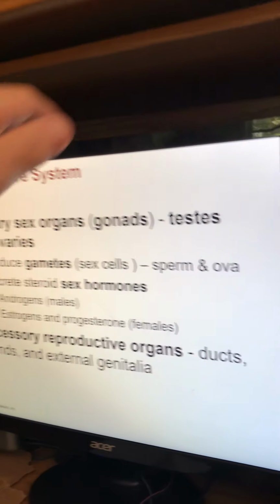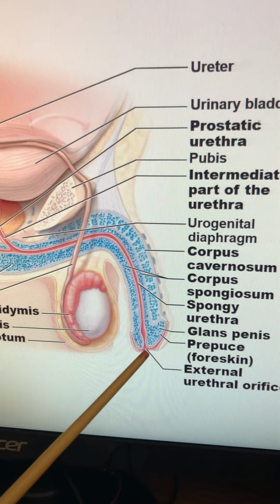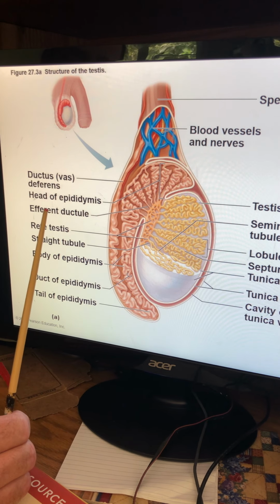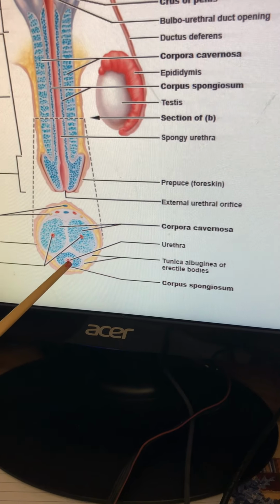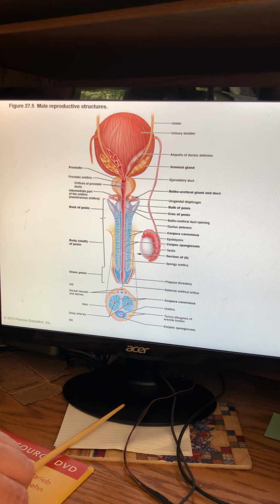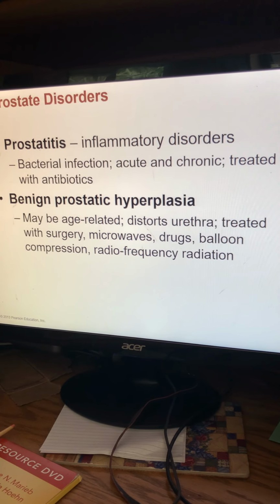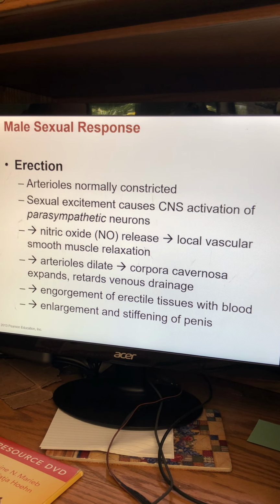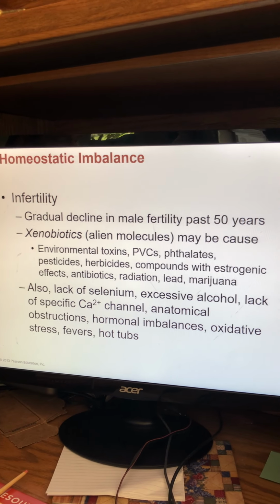Male Reproductive Anatomy